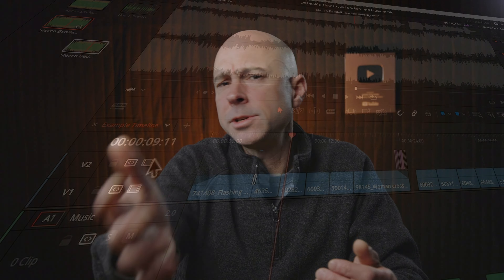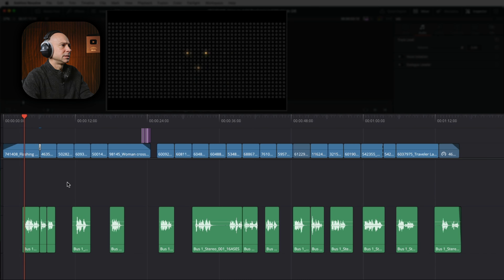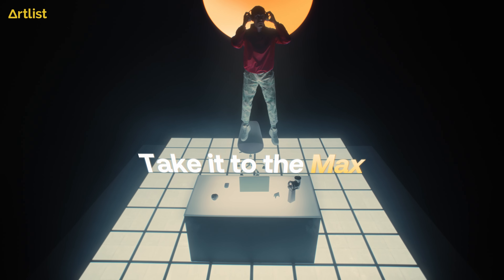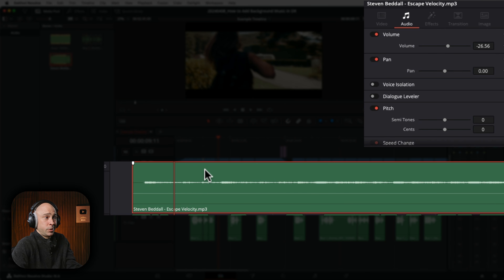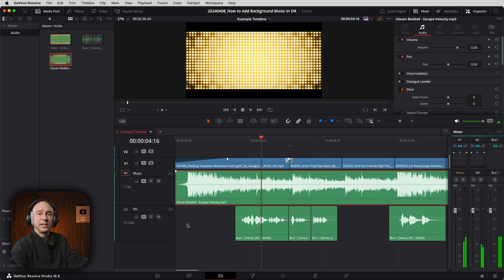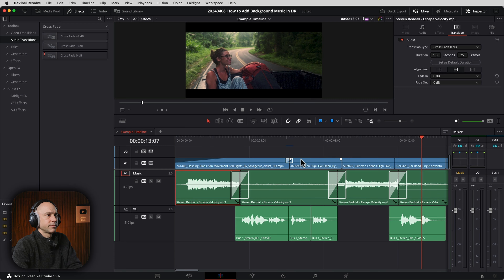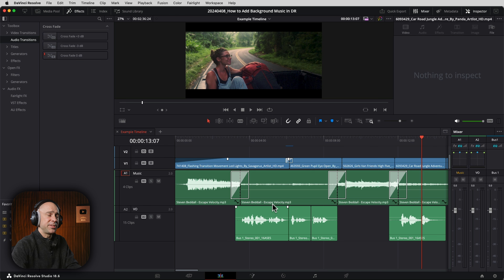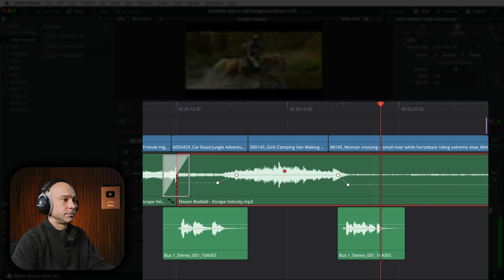How to ADD Background MUSIC in DaVinci Resolve 18 | 🔥 CRASH COURSE 🔥 | Techniques, Tips & Tricks!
BASIC to ADVANCED, I've got Techniques, Tips & Tricks that will help your background music sound so much better in your videos!  There's something for everyone to learn in this video!  Lets get into it!

0:00 Add Background Music in DaVinci Resolve
0:29 Inspiration Project
1:08 Artlist & Getting Music
1:38 How I Select Music
2:16 Jump in DaVinci Resolve!
2:27 Media Pool Tip!
3:22 Background Music Entrance
3:48 Typical Method
4:28 Better Method #1 - Cut & Transition
5:58 Quick Tip
6:36 Gain Line Visibility
6:56 Paste Attributes Tip!
7:39 Easily Modify Transition Location
8:08 Tip - Music Tracks too HOT!
8:48 Better Method #2 - Keyframes
9:55 Moving Keyframes
10:27 Create Swells
11:16 Basics to Advanced
11:30 Slightly Advanced - Auto Ducking
12:06 What is Automatic Ducking & How To Do It
16:38 Quick Tip
18:07 Why I Like Auto Ducking
18:38 2 Advanced Tips to Make Space
18:50 Stereo Width
20:04 EQ to Make Space
22:07 Very Advanced Method!
23:37 Final Words